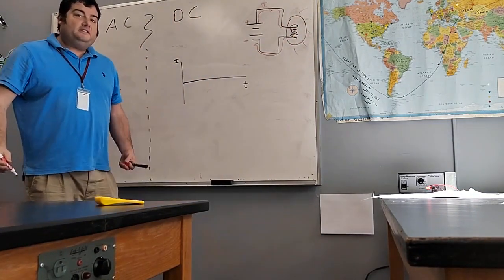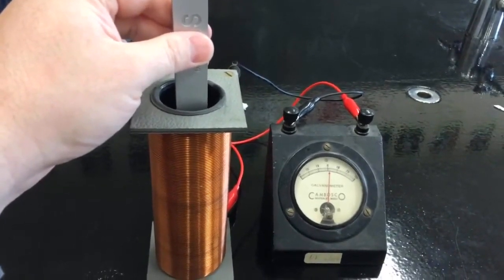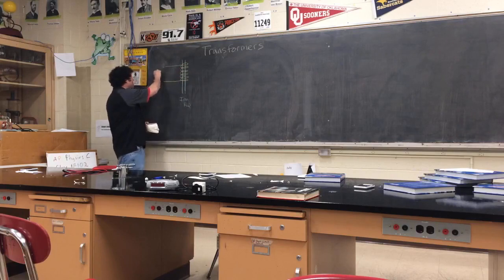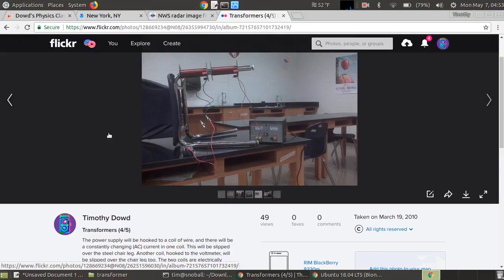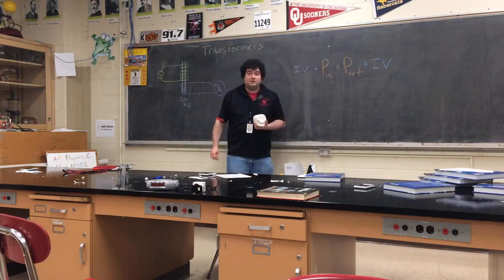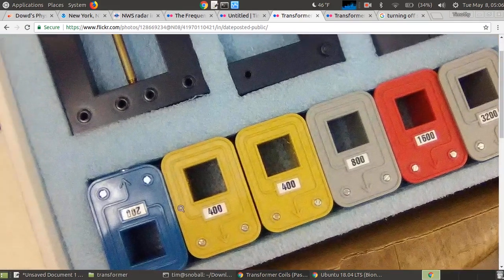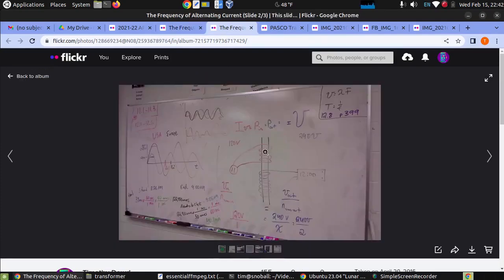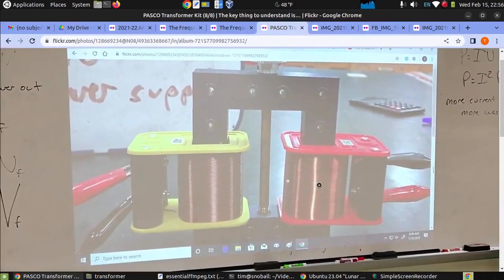Alternating Current and Transformers (2/2023)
In this video, I introduce the concept of alternating current and discuss how it is the type of electricity created in many generators. I then explain how it allows a device called a transformer to convert an alternating current with a certain voltage to an alternating current with a different voltage.